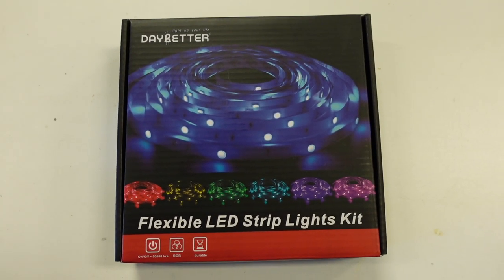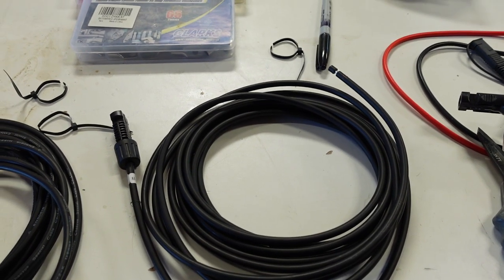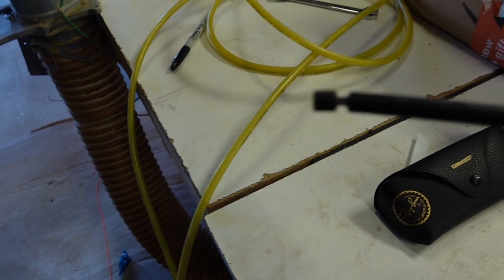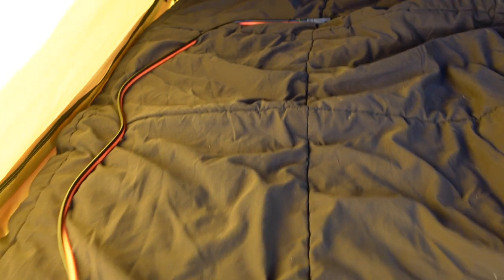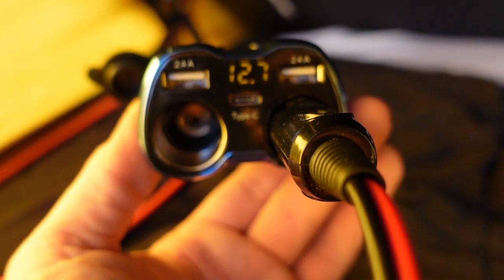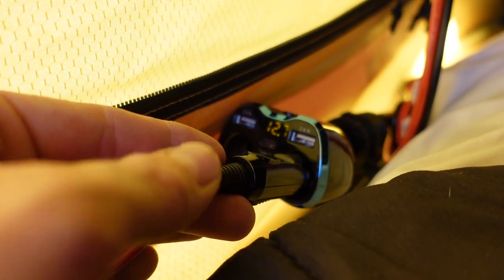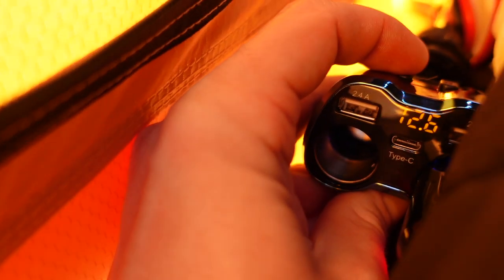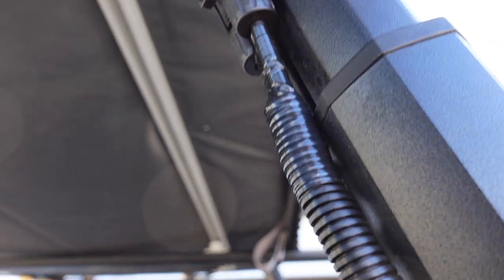How to add 12V POWER to a RTT! (GFC Superlite)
In this video I will be installing a hardwired 12 Volt power supply along with LED Light Strips installed on the ceiling of my Go Fast Campers Superlite Roof Top Tent. This is part 1 where I install the 12 Volt power supply in way that is easy to connect and disconnect. All parts used will be listed below for your convenience! I hope you enjoy and find this informative.

12v Power Set Up:
12v Power Splitter with USB C and USB Charging
Blue Sea Systems 12v Outlet
HQST 20ft 10 AWG Solar Wire Kit
iGreely Solar Panel to SAE Connector
iGreely 10 AWG SAE Extension Cable
12v Plug for LED Lights
MC4 Waterproof Plugs
25 Ft 1/2" Flex Tubing
Electrical Tape
Heat Shrink

Tools:
Wire Cutters
Wire Strippers

LED Lights Set up:
LED Light Strips
LED Light Corner Connectors